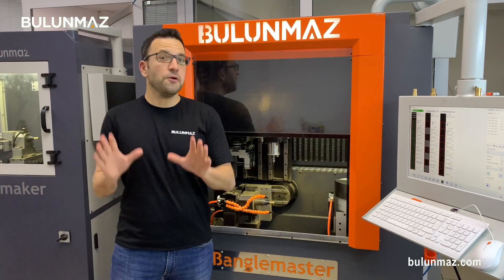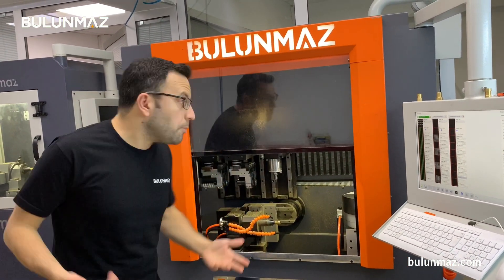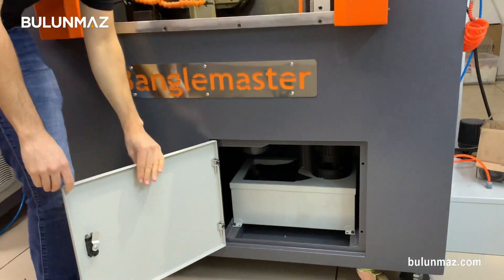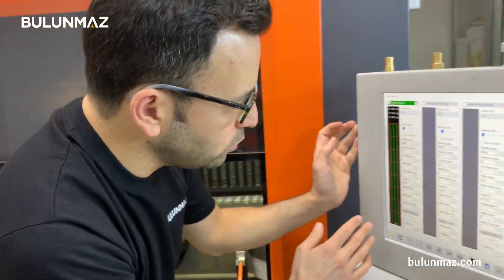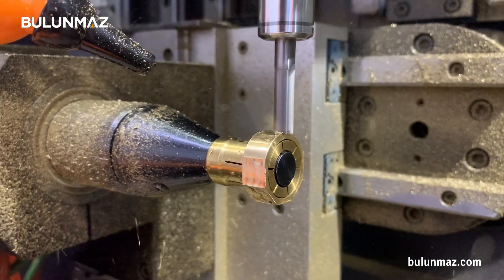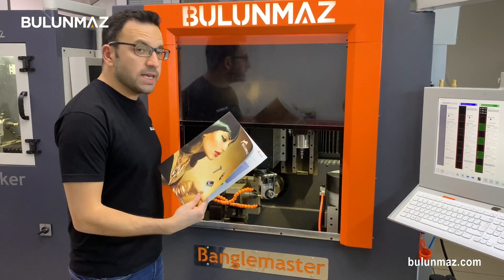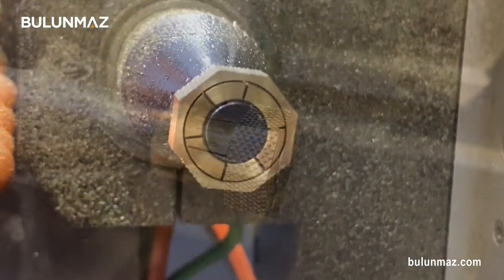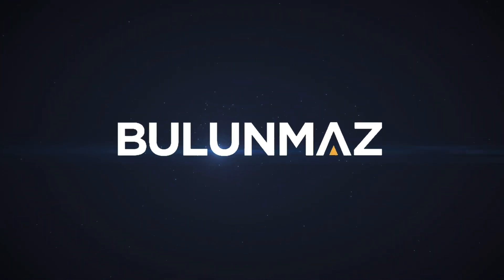I made an OCTAGON WEDDING RING with Banglemaster Jewelry CNC (BulunmazB12)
I made an OCTAGON shape WEDDING RING with Banglemaster jewellery milling machine in this video. I decorated different background finishings on each faces of my ring. If you want to create unusual wedding rings, just check Banglemaster B12!

I used Banglemaster B12 in this video. It is a 12-axis jewelry CNC machine with 5 axis CNC milling infrastructure. You can mill round, oval, square, hexagon, octagon and more shapes of RINGS, BANGLES, PENDANTS, EARRINGS and other FLAT OBJECTS.

You can work on SQUARE, HEXAGON, OCTAGON wedding rings with Banglemaster jewelry CNC.

I WANT TO ORDER BANGLEMASTER
Delivery Time: 8 weeks
Training: Setup & 1-week training in your factory
Control: PC / Totally visual control
Price: Depends on options and attachments

 - 1mm CNC Point
 - 3mm 130° Posalux